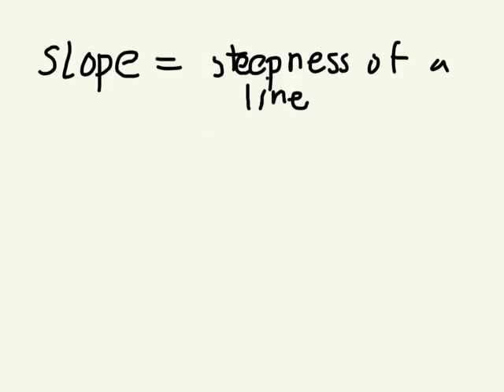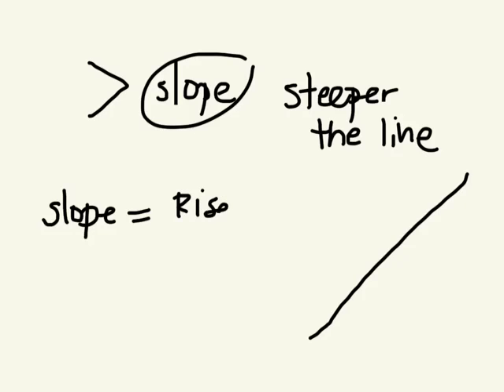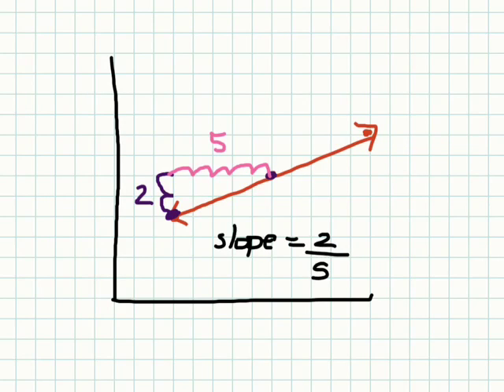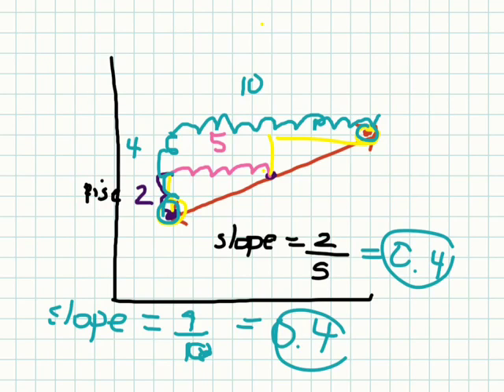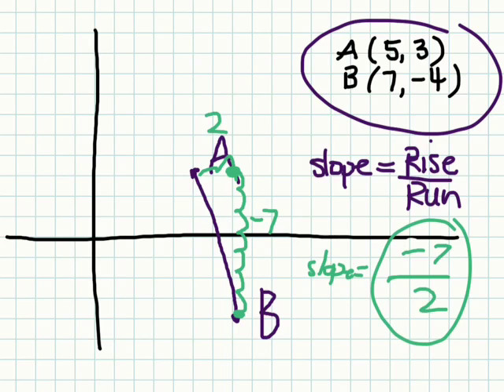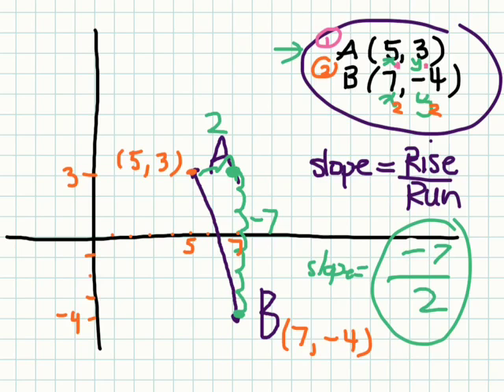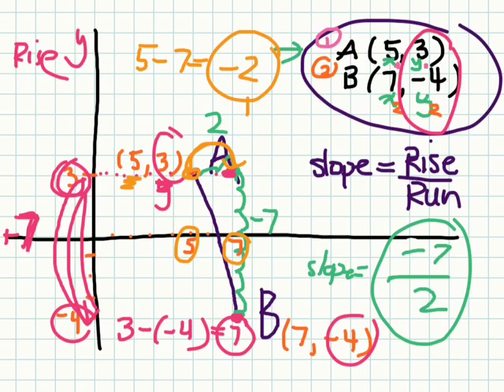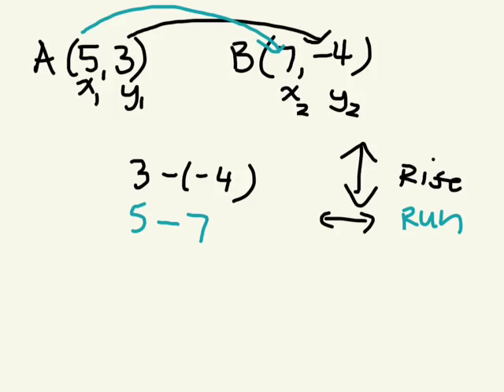How to find Slope of a Line Gr 9 Academic